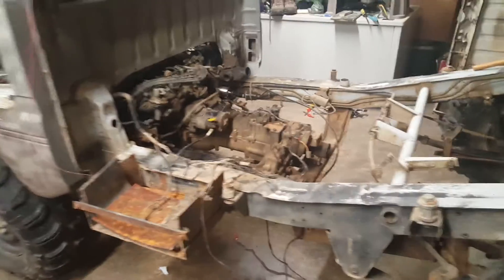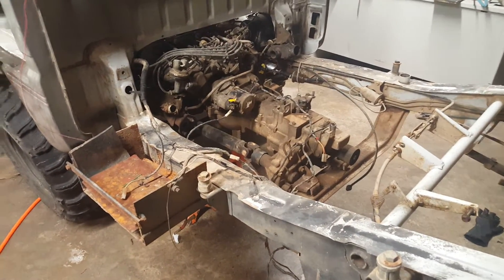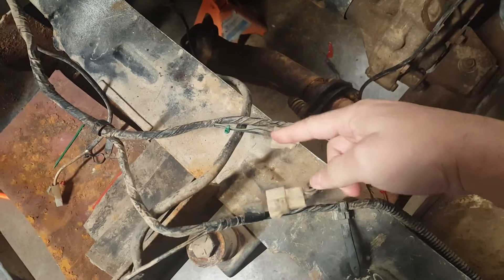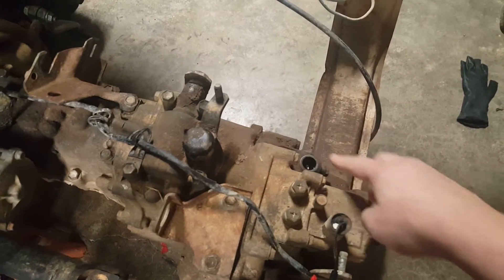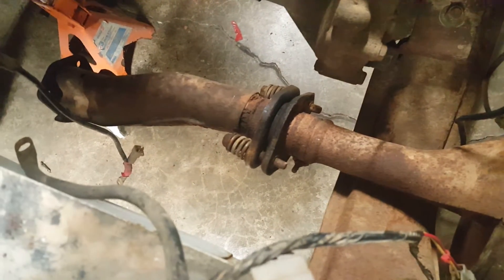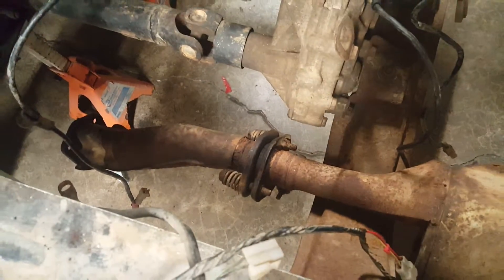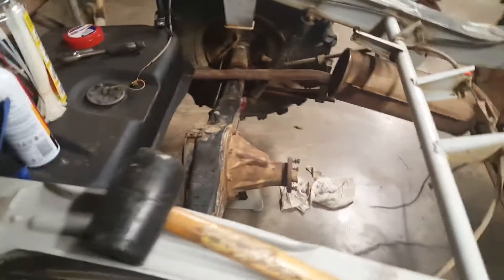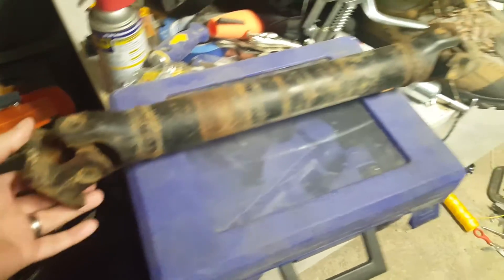1988 Suzuki Carry DB71T Engine Swap Part 4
Step by Step Tutorial - How to replace an F5A engine on your Suzuki Carry mini truck

1DezcTmcXaFiE5nDybVZtwQp7ifwT9dNyS

0x30B852f78375A17DBb4311678CBB044552b1bEEA